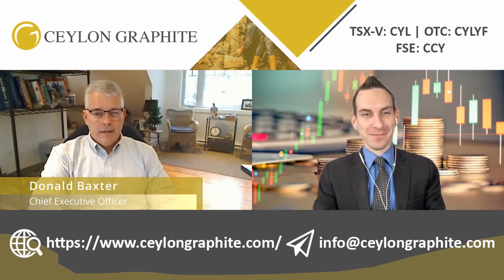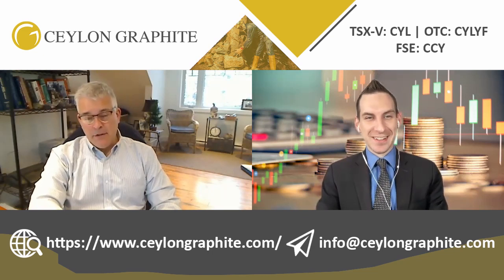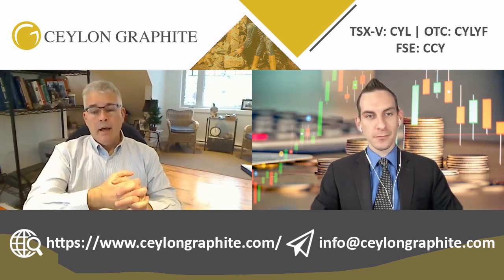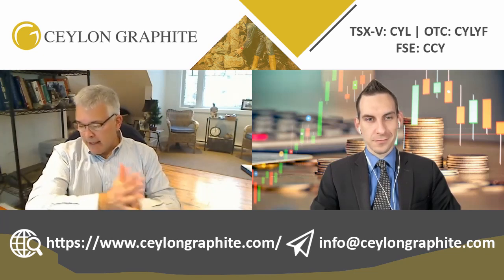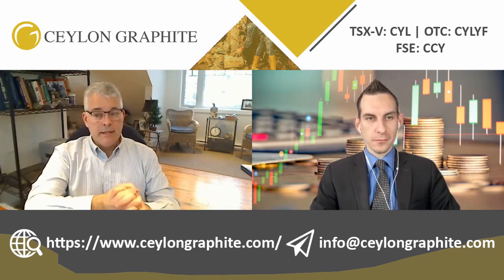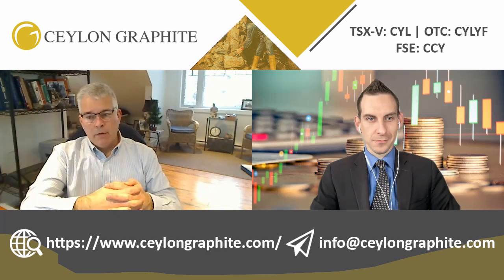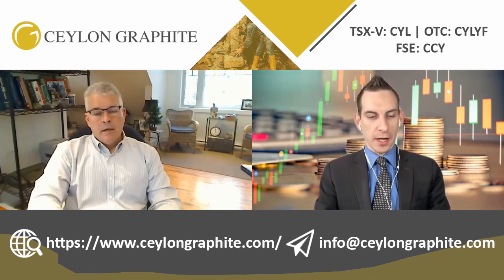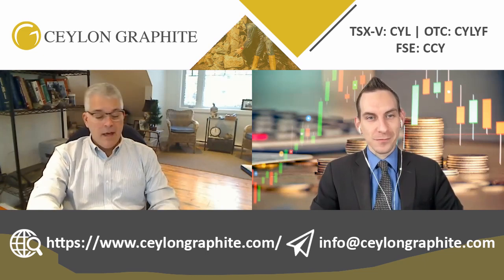Ceylon Anode Graphite in Full Cell Batteries Outperforms Leading Commercial Synthetic Graphite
VANCOUVER, British Columbia, Nov. 23, 2021 (GLOBE NEWSWIRE) — Ceylon Graphite Corp. (“Ceylon Graphite”) (TSX-V: CYL) (OTC: CYLYF) (FSE: CCY) is pleased to announce that it has achieved a significant breakthrough in the performance of its vein graphite anode material in full cells for the lithium-ion (“Li-ion”) battery market. In tests at a leading global, independent facility, University College London (UCL), Ceylon’s vein graphite anode material far exceeded comparable anodes made with industry standard commercial synthetic graphite. This is the first time in battery research history that commercial spherodized vein graphite materials were tested in a lithium ion battery in a full cell.